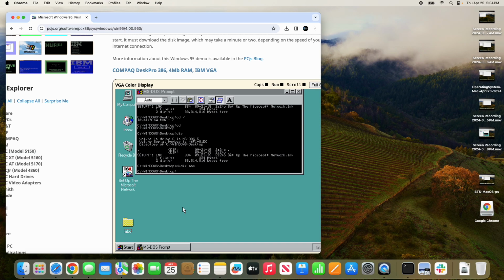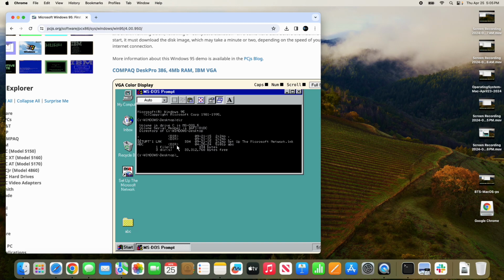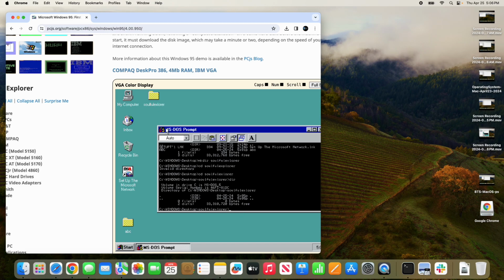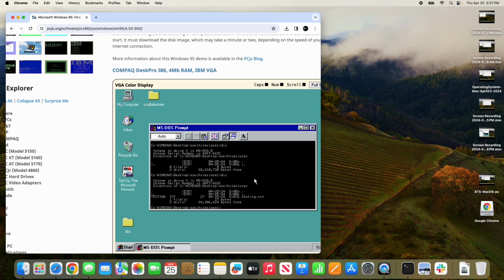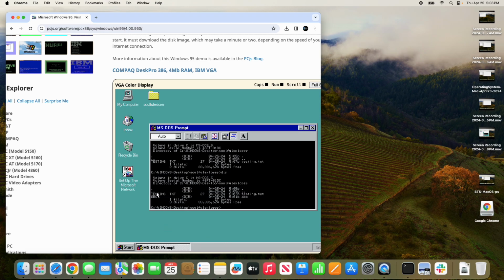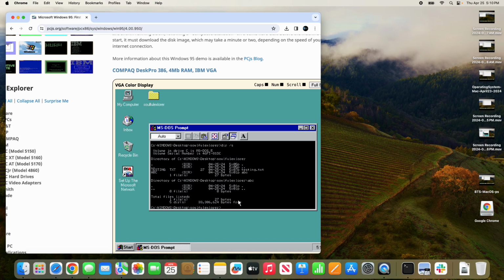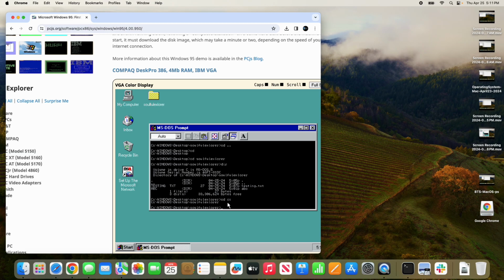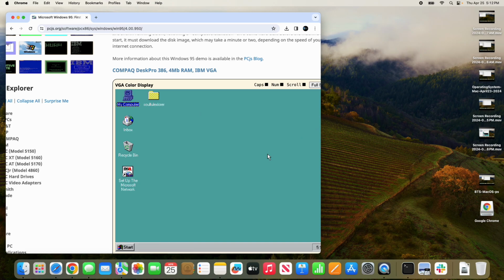Behind the Screen - Windows Command Line - DOS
Windows Command Prompt, Windows Command Line, Windows 95